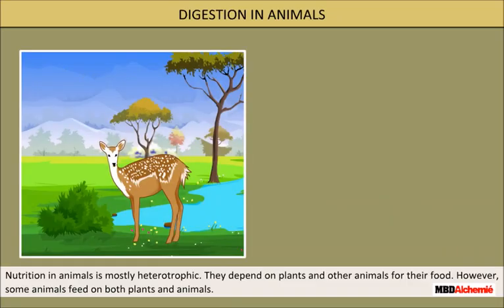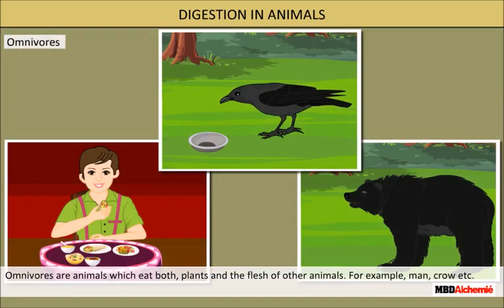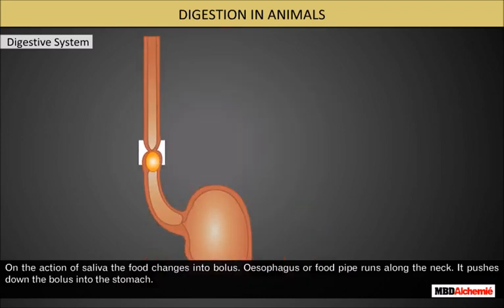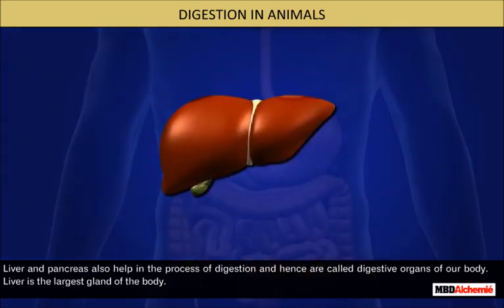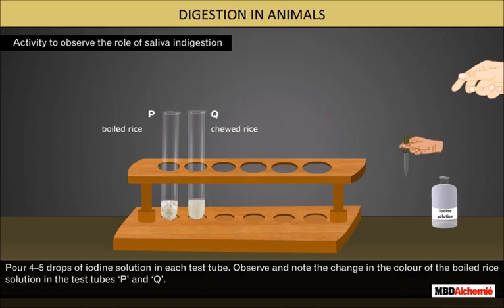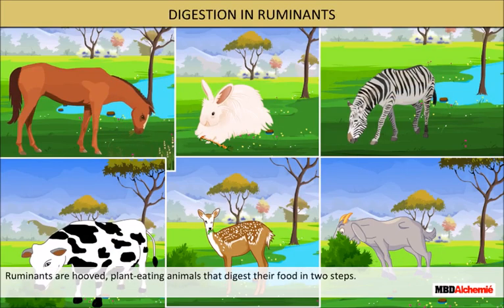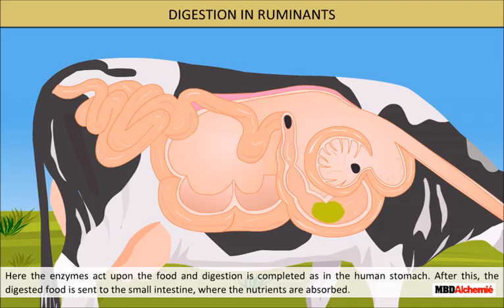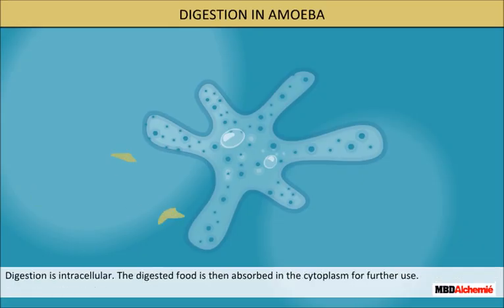Nutrition in Animals | Class 7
This video describes nutrition in single cellular organisms such as amoeba and the three main modes of nutrition in higher animals, i.e. herbivores, carnivores, omnivores. It uses excellent animation to describe the digestive system of human beings and also that of ruminants.

• Digestion in Animals
• Digestion in Ruminants
• Digestion in Amoeba